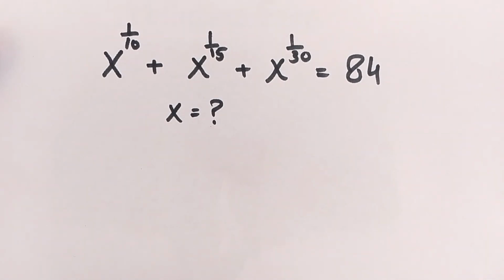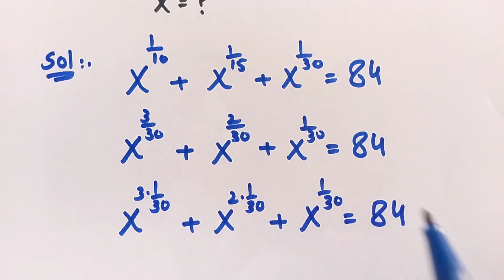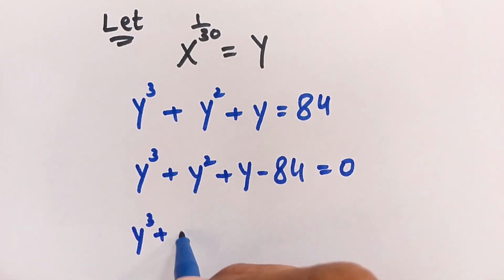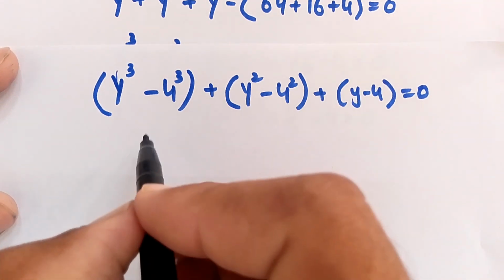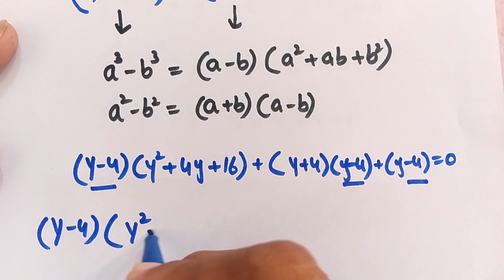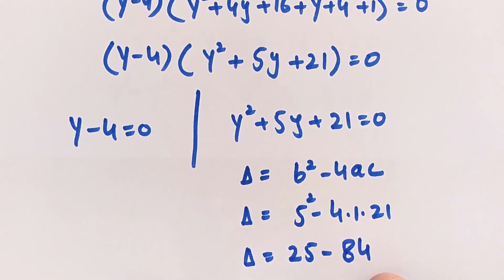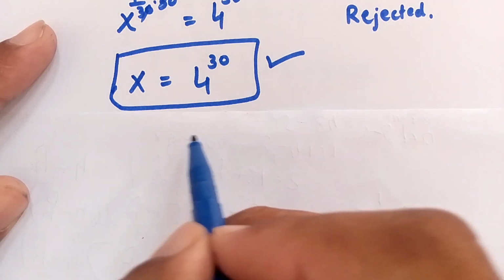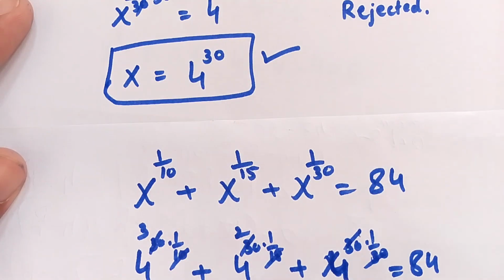Solving a 'Harvard' University Entrance Exam Questions/Math Olympiad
Hi My Math Family 😍
Here You Will Learn :
‎•Mathematics Education
‎•Algebraic Expressions
‎•How to solve | Math Olympiad problem